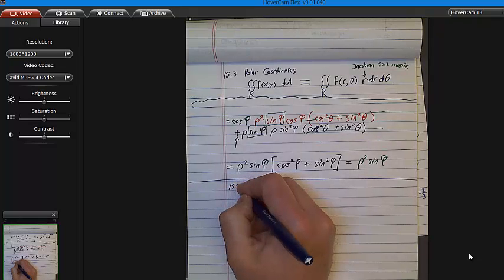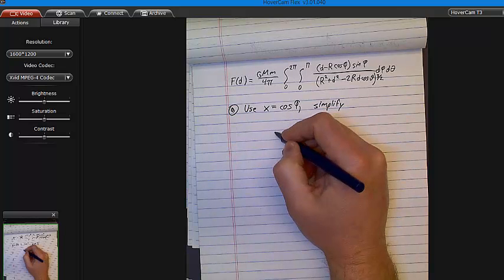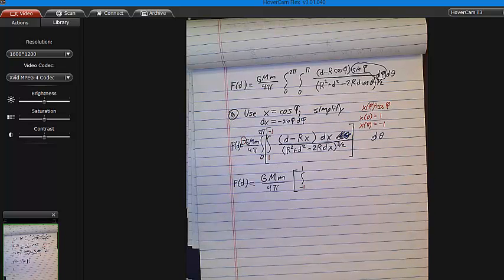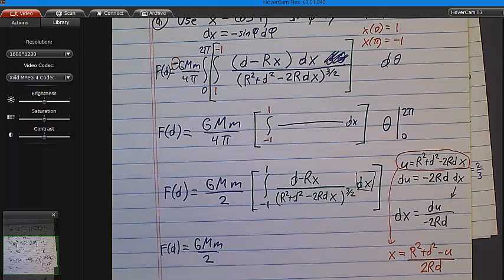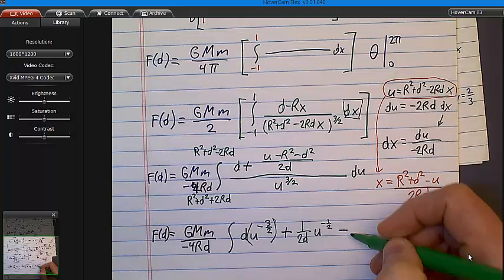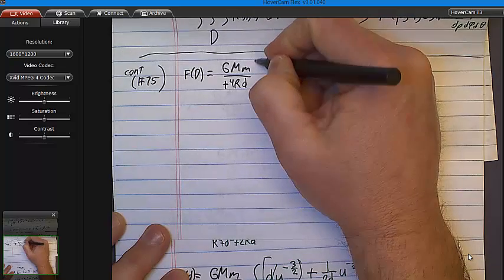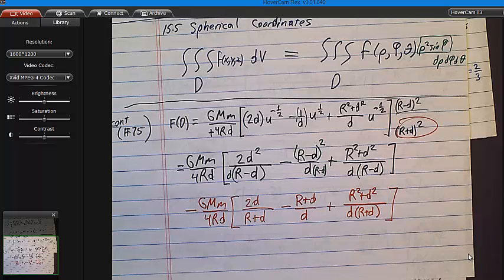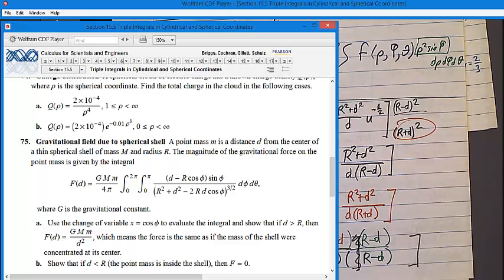Section 15 5 Problem 75 gravitational force